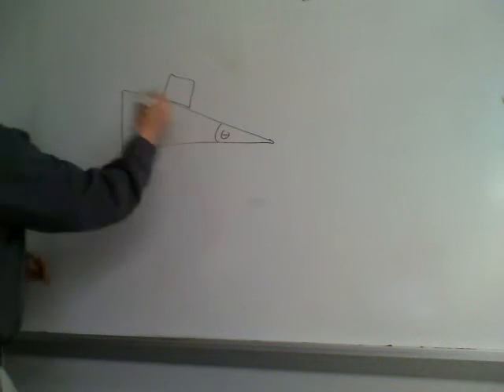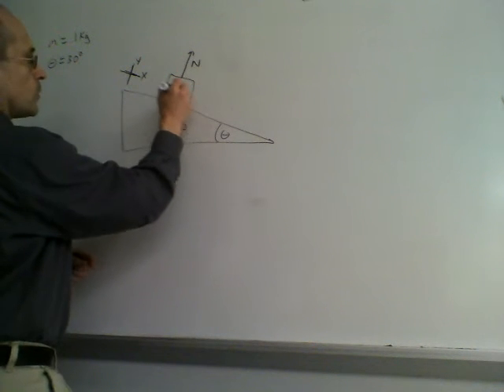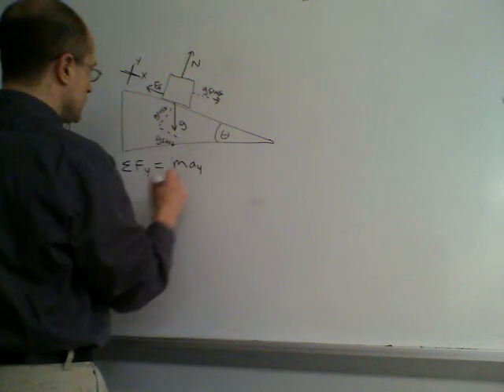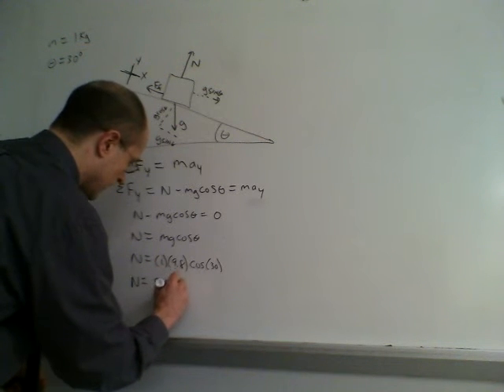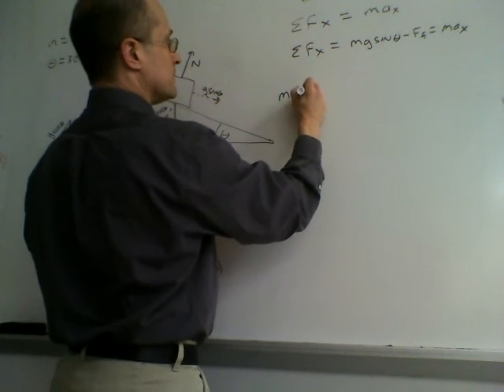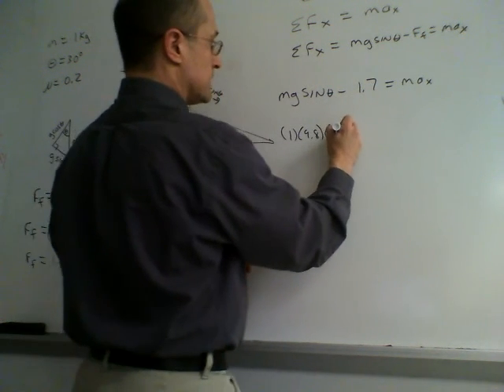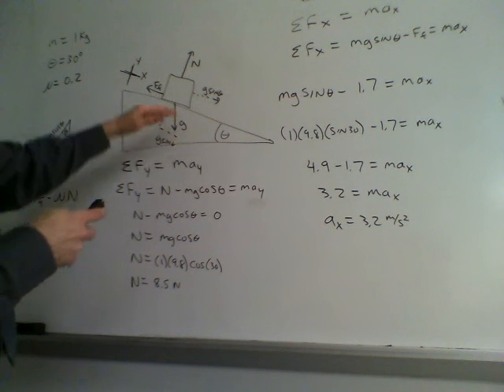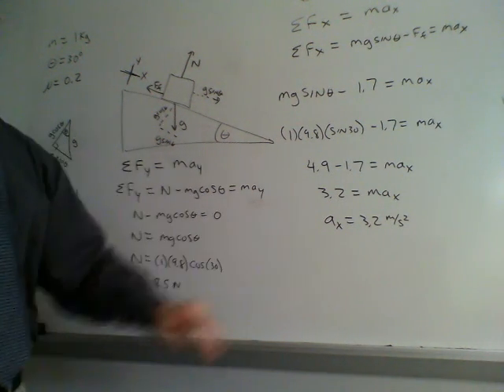incline plane with friction and numbers 01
we solve a problem using numbers with a block on an incline plane with friction.